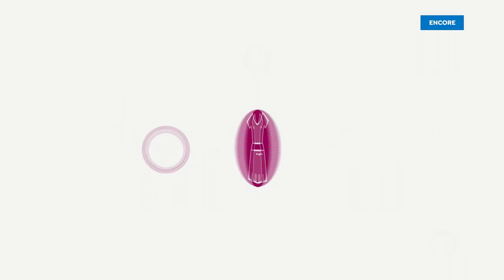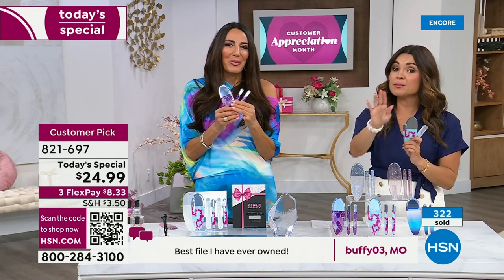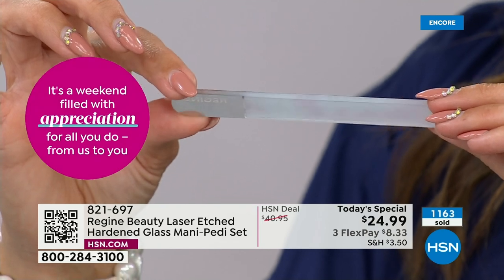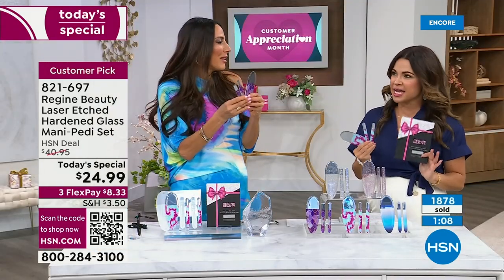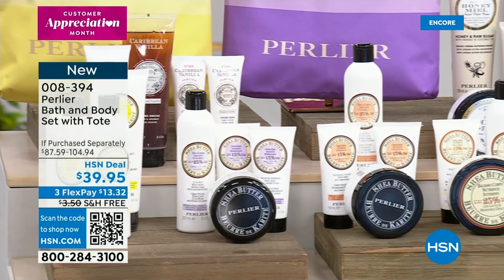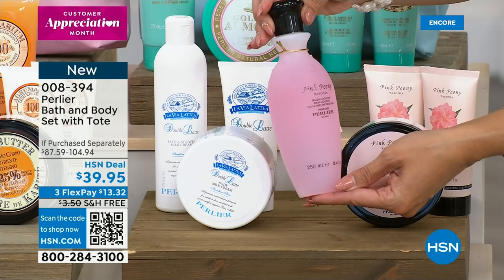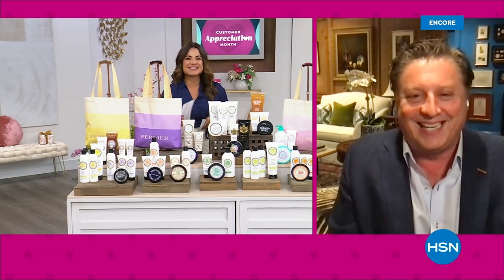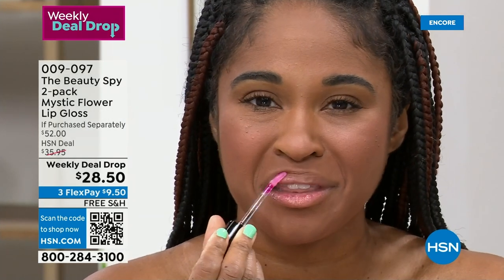HSN | Mother's Day Beauty Gifts 04.28.2023 - 04 AM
Give the gift of gorgeous this Mother's Day and pick-up something pretty for you along the way.